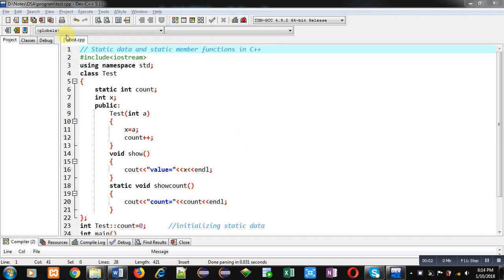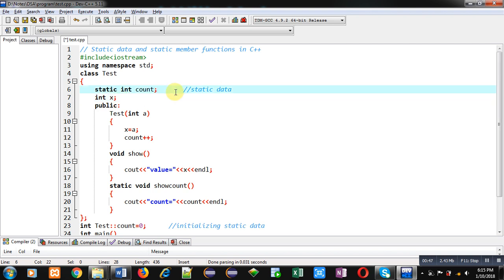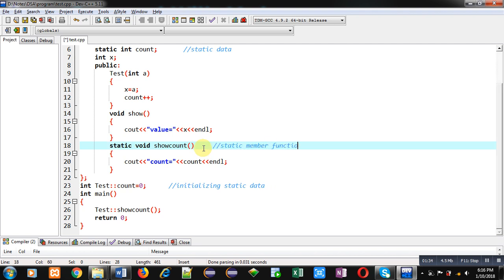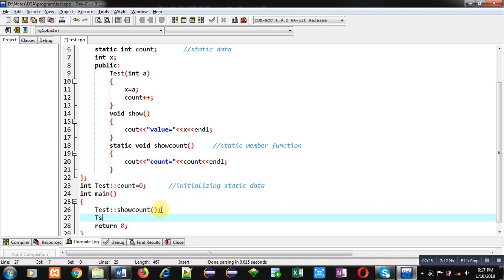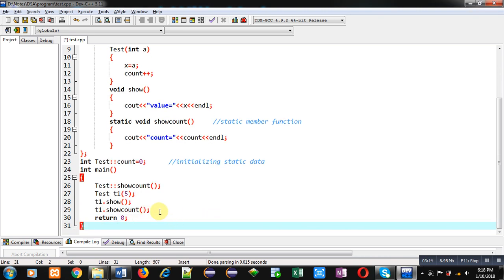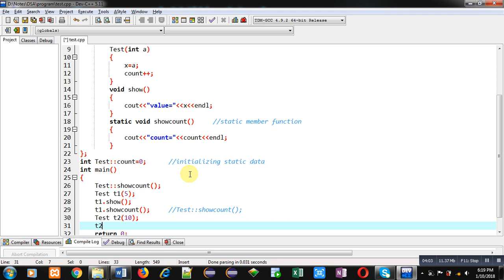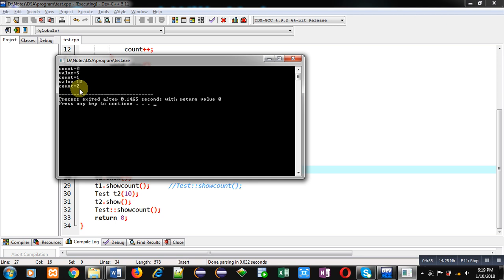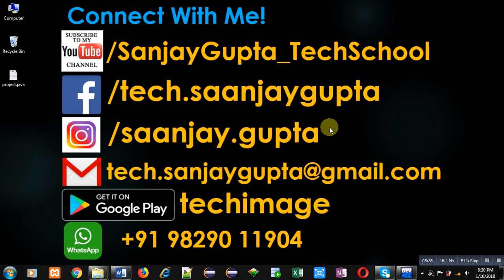80 C++ | How to implement static data and static member functions in C++ | by Sanjay Gupta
Program to implement static data and static member function in C++ programming language.